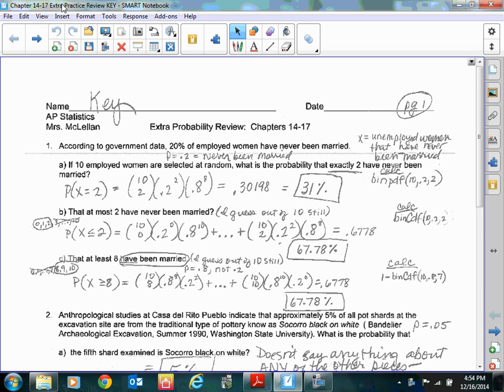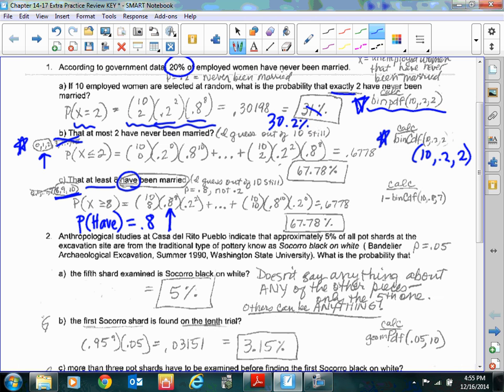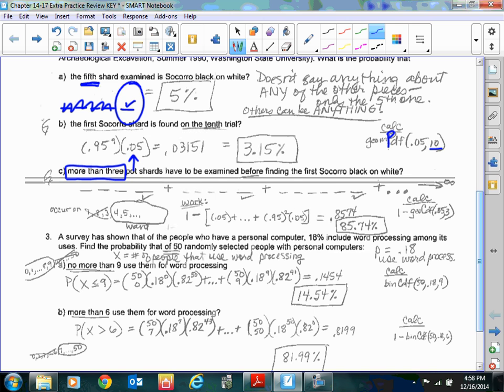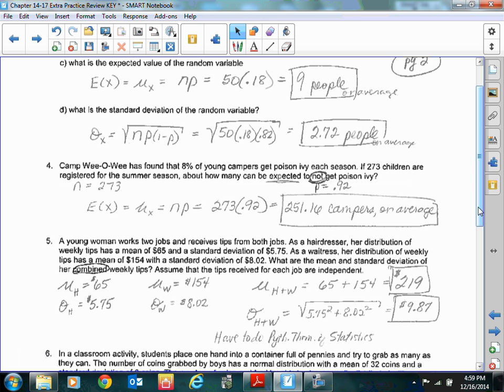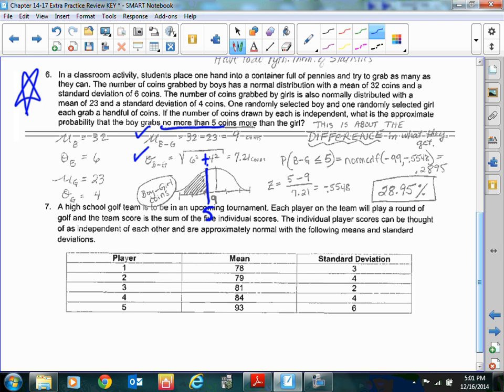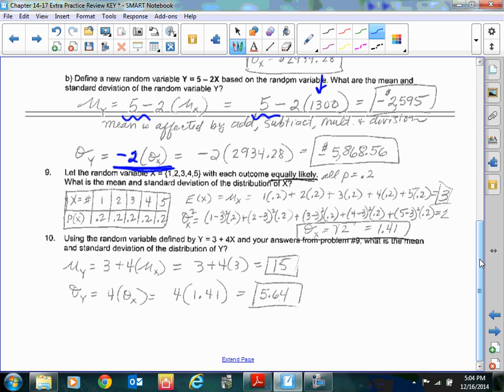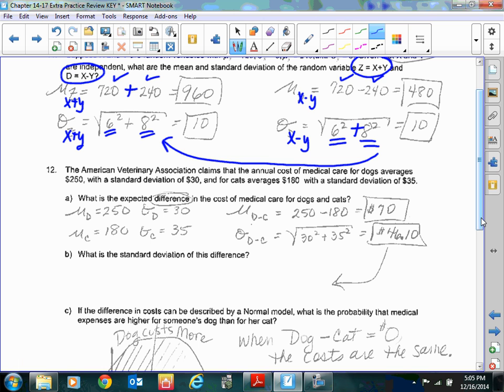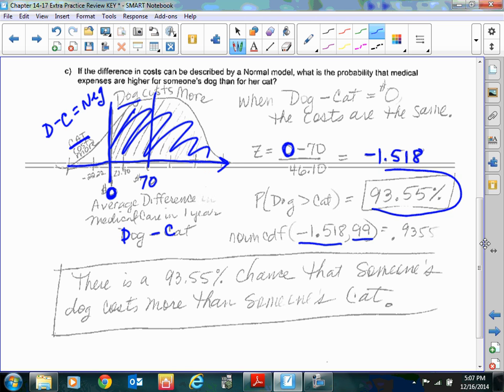Chapter 14 17 Extra Practice Review KEY Video